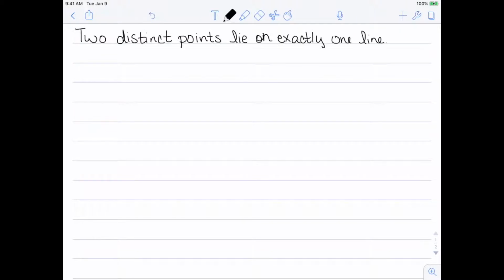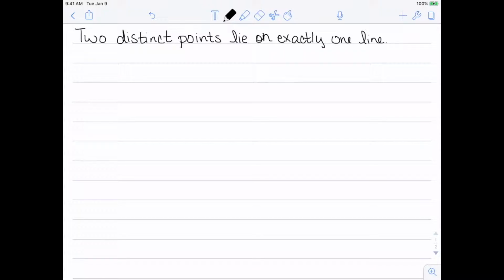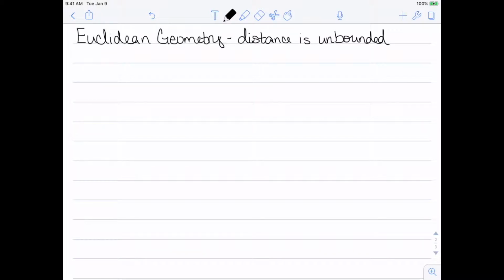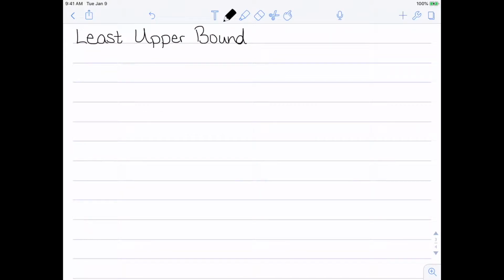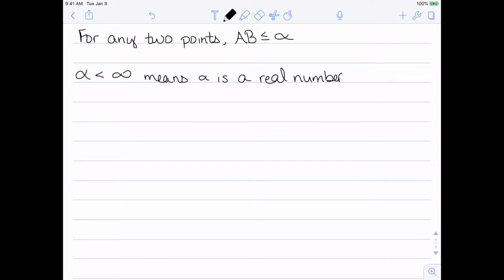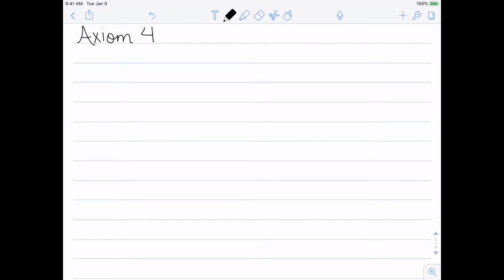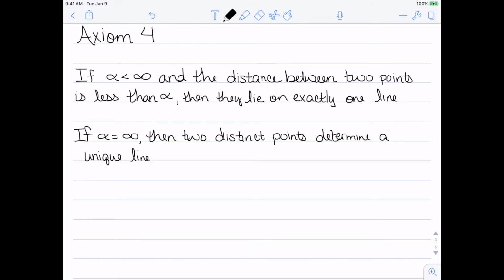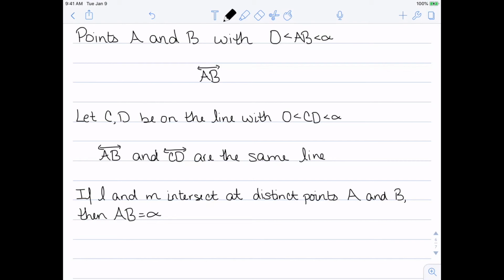Distance and Alignment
I discuss the idea of two distinct lines through two given points, and show how this is possible in spherical geometry. I then introduce the idea of bounded and unbounded distance, and what this means for the number of lines between two given points.